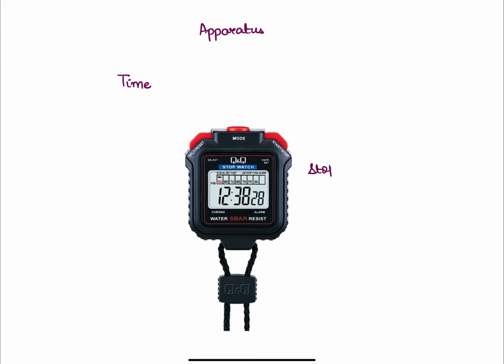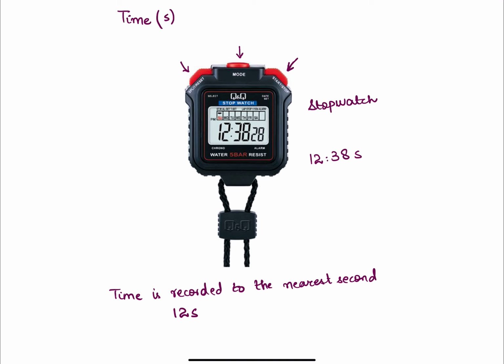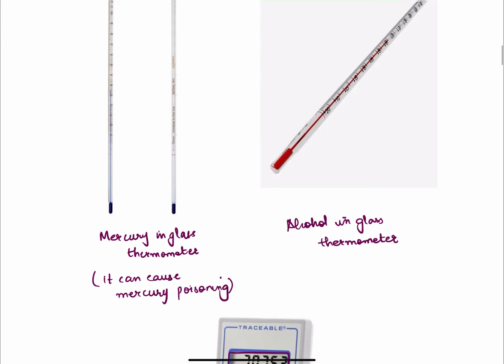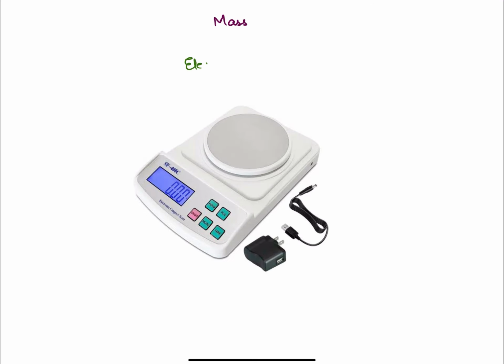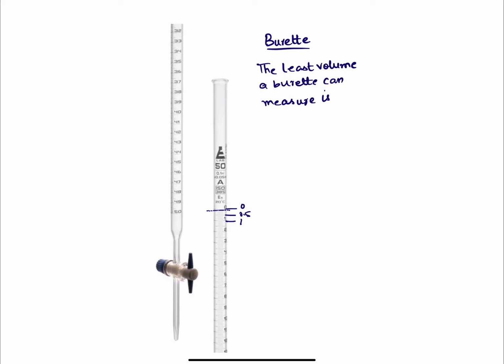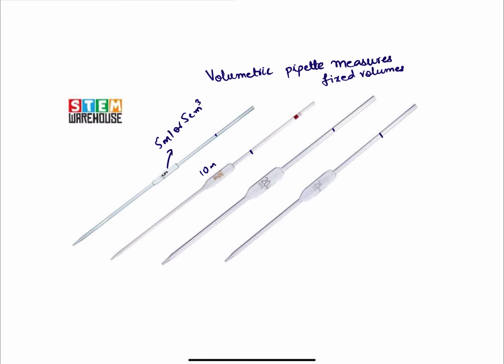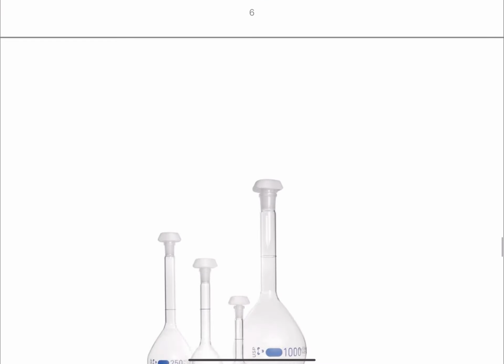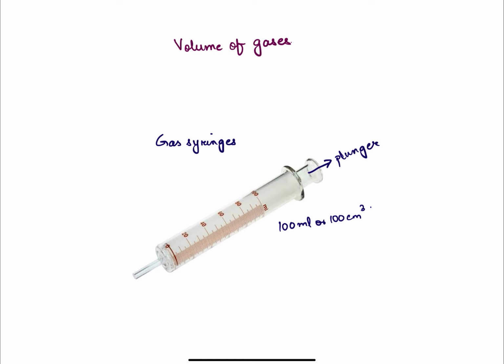Apparatus used in a chemistry laboratory-Video 23 (GCSE & IGCSE)